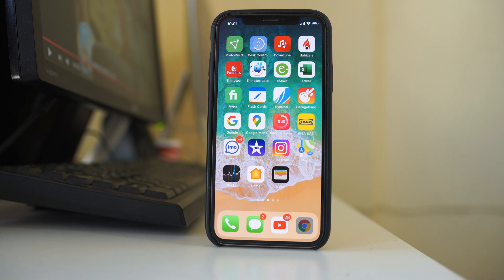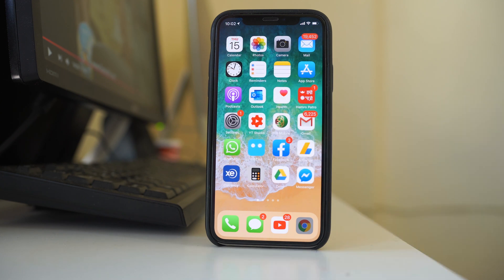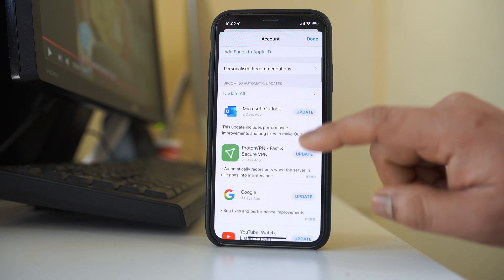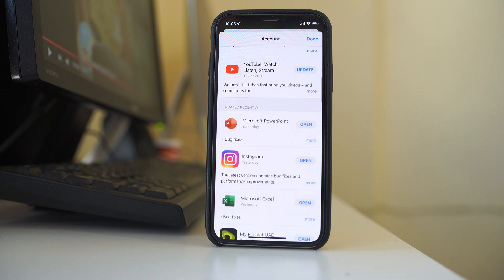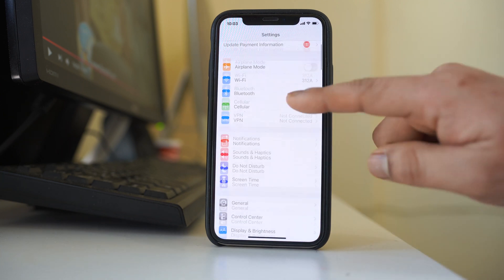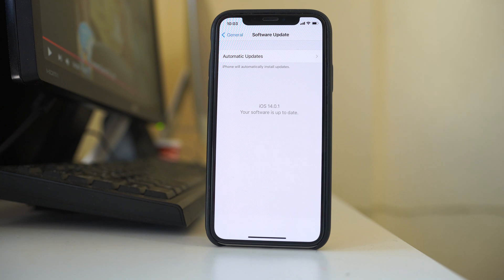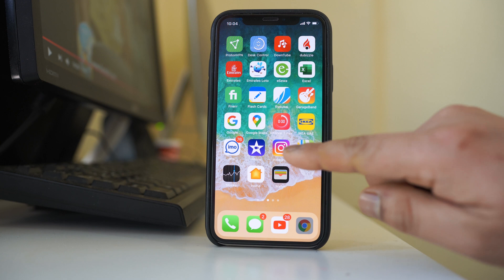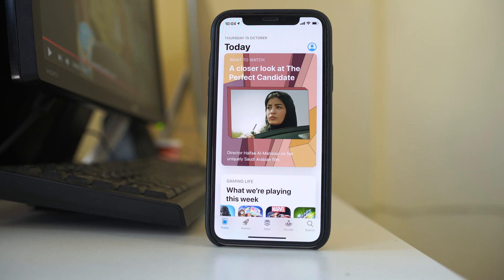Why Instagram app is not opening in iPhone | Instagram app keeps on crashing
In this video today we will see what to do if Instagram app does not open in iPhone or keeps on crashing while trying to open.

This video also answers some of the queries below:
Instagram not opening in iPhone
Instagram crashing on iPhone
Instagram not working on iPhone
Instagram keeps on closing on iPhone
Fix Instagram crashing or not opening on iPhone
Can not open Instagram